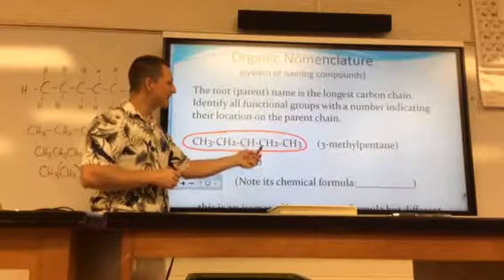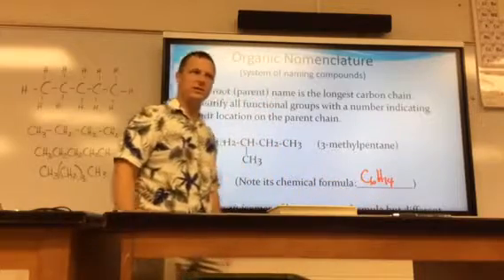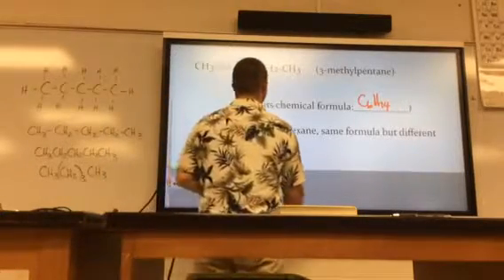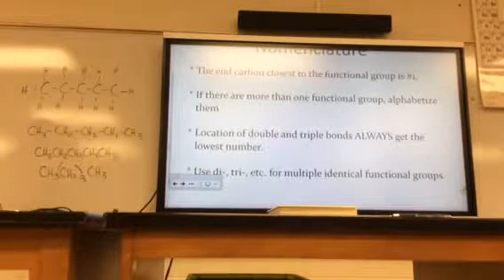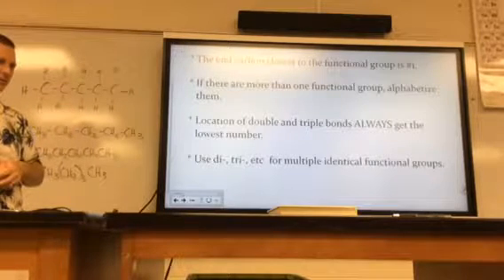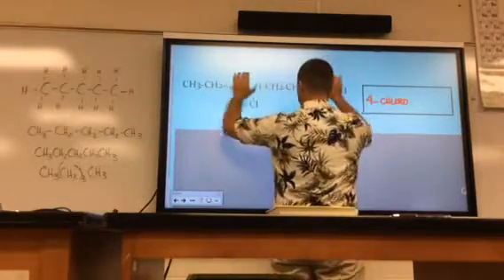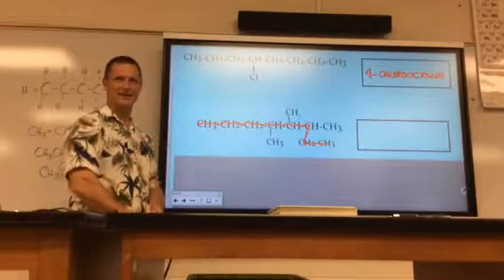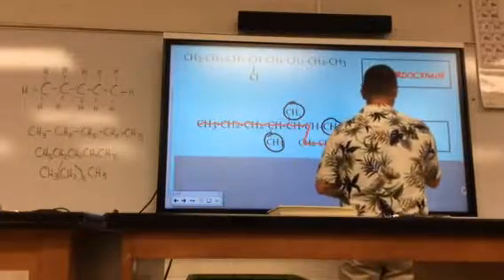8/30/18 Organic Nomenclature part 1